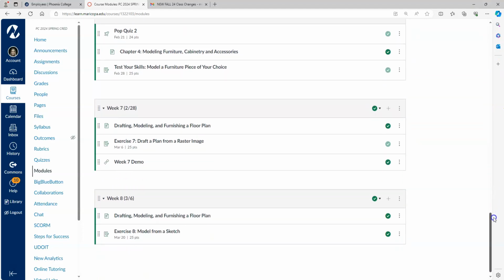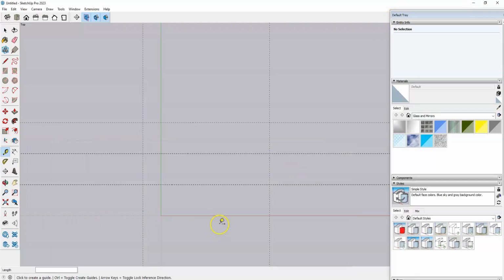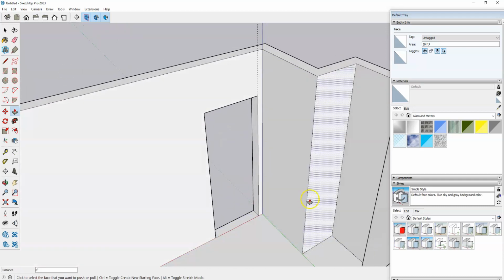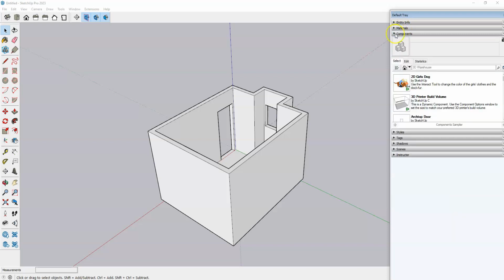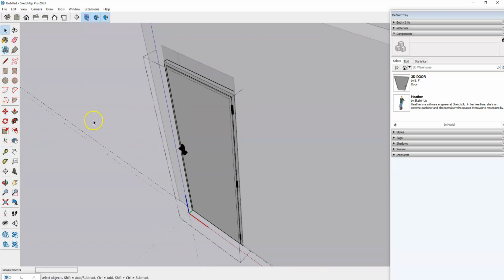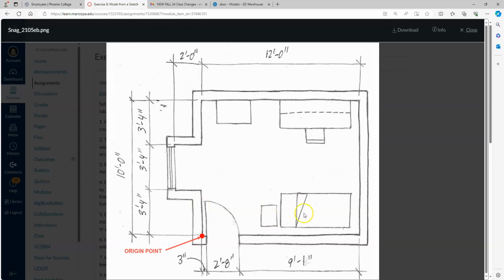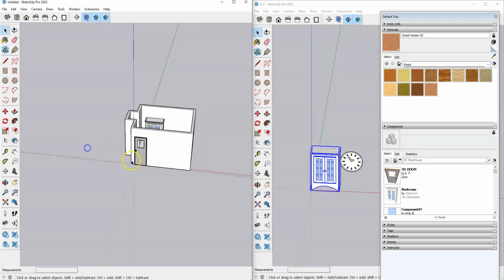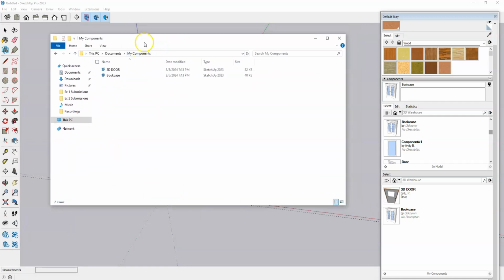Exercise 8 Demo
This recording got cut off before I finished the assignment. The last step is to create a section cut. If you need help with that, watch the other linked video in Canvas from the SketchUp Essentials.